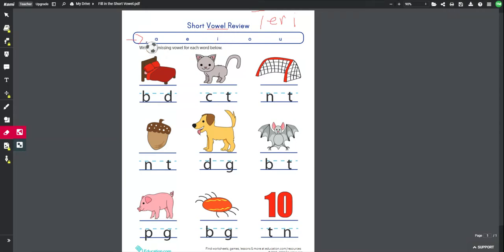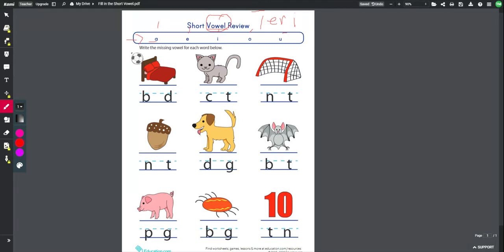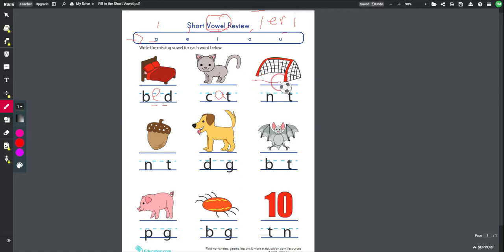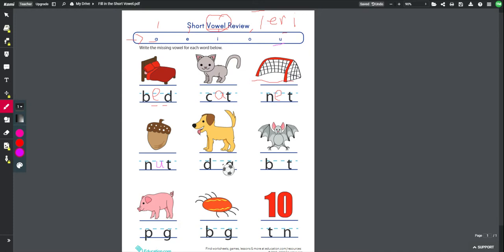Short vowel sounds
Short vowel; sounds for English